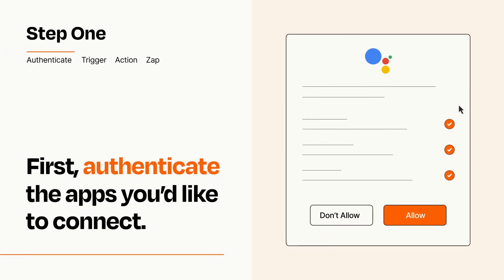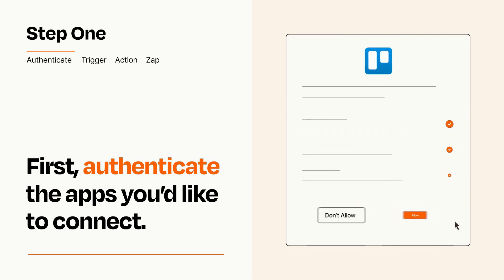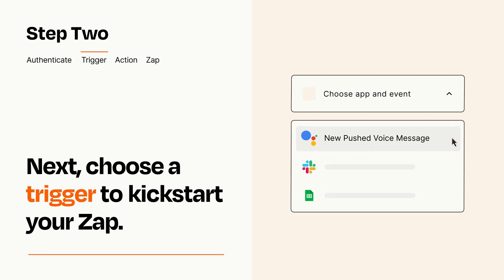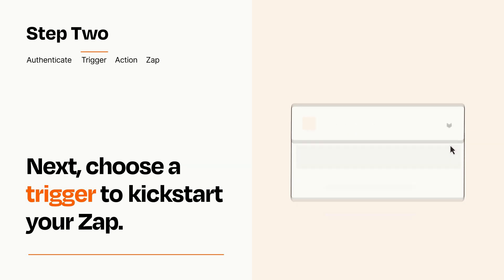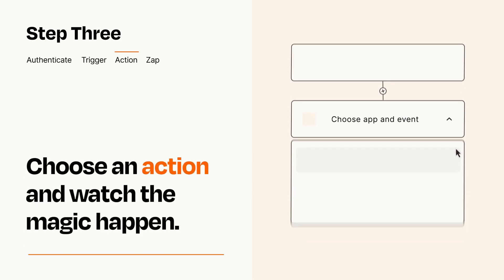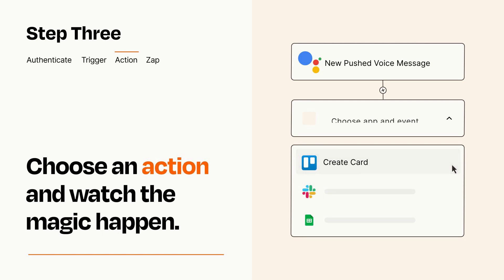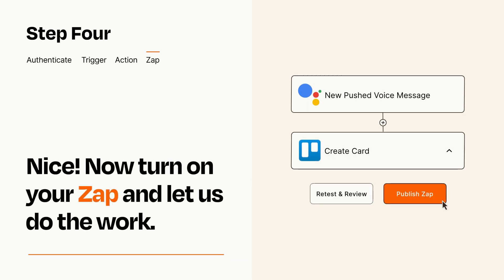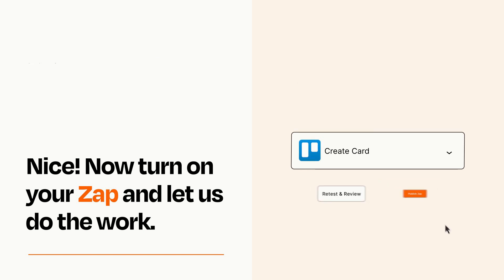How to connect Google Assistant to Trello - Easy Integration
So you want to connect Google Assistant to Trello? You can do it with Zapier!